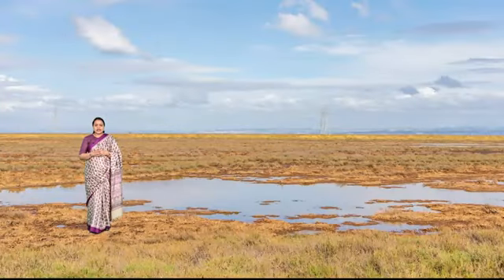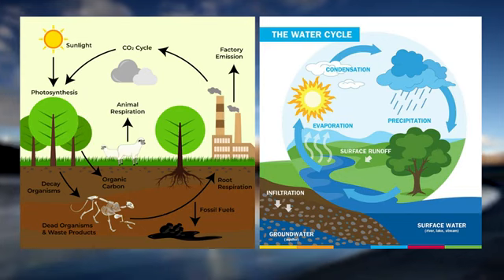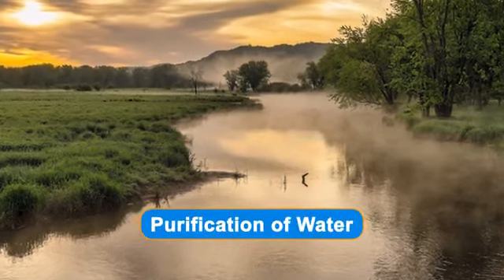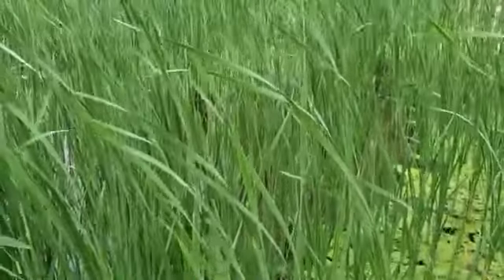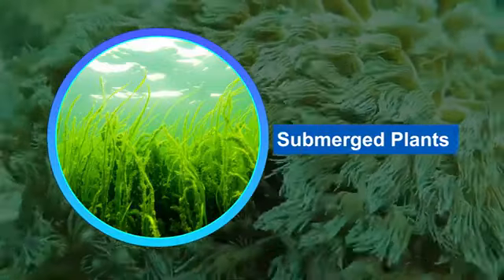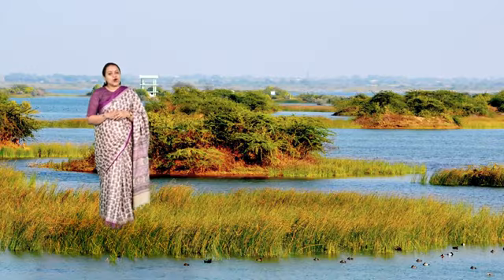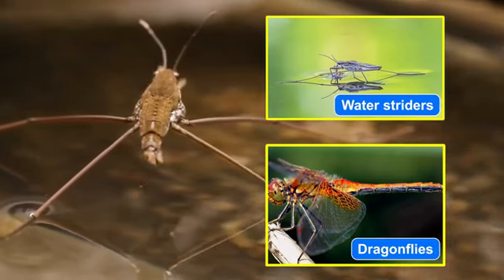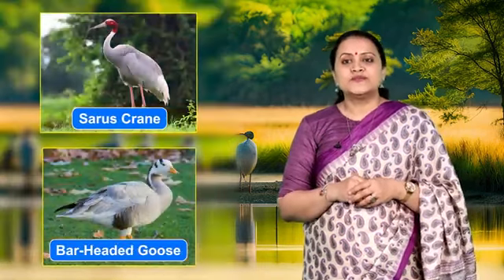The objective is to make learners understand how wetlands function.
They will also get to know about various biophysical characteristics of wetlands.